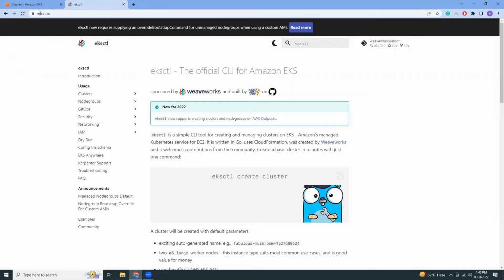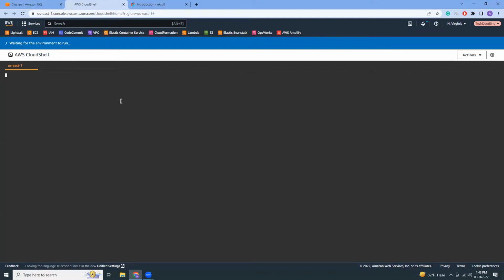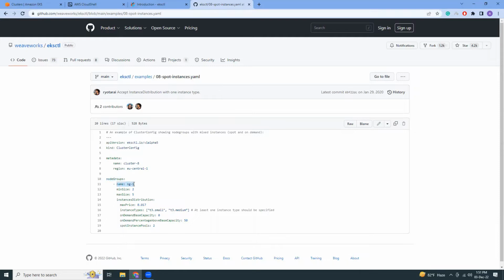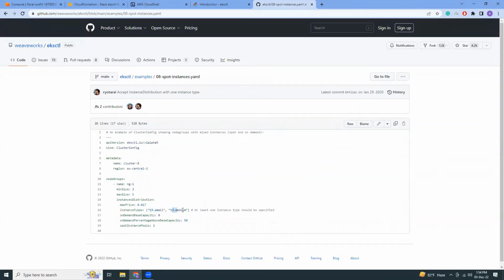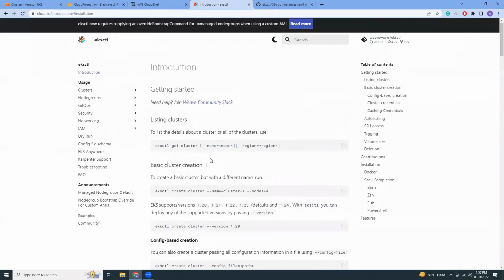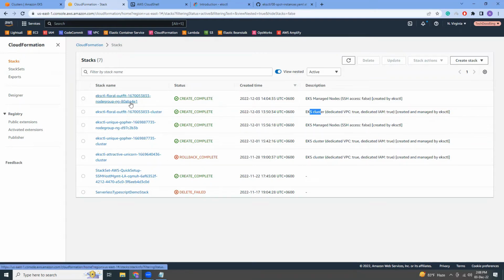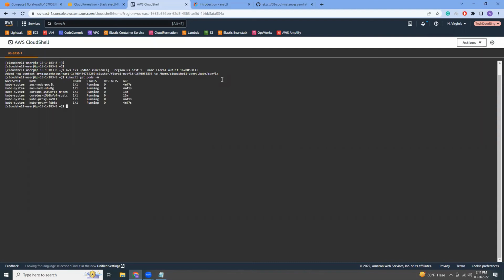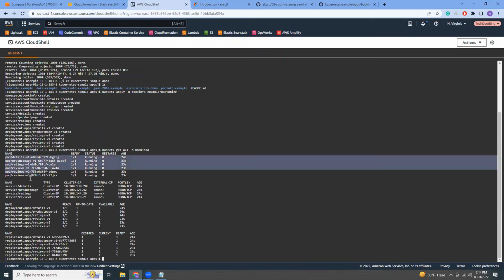How To Set Up Kubernetes in AWS EKS